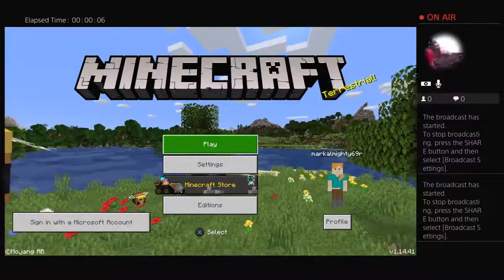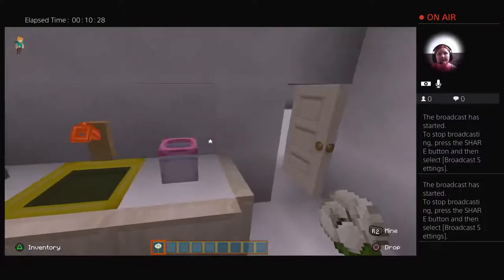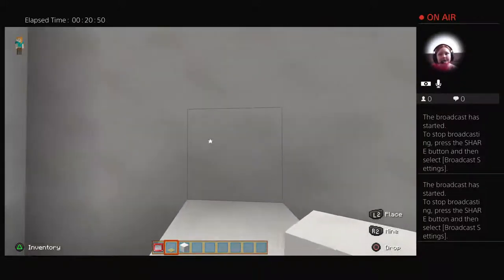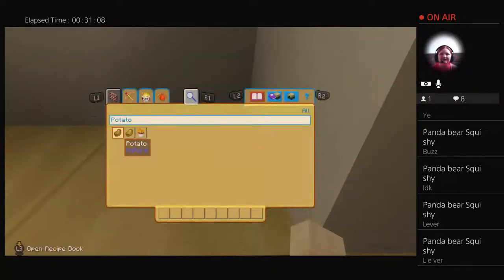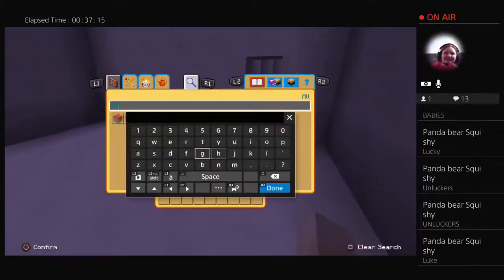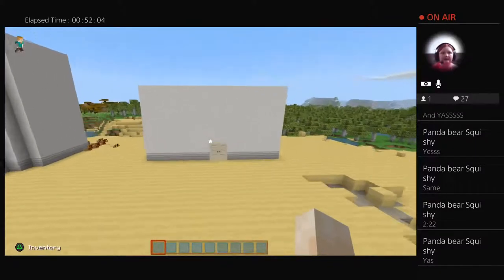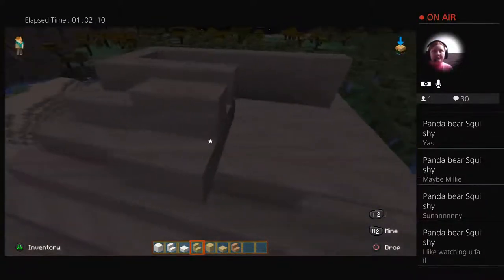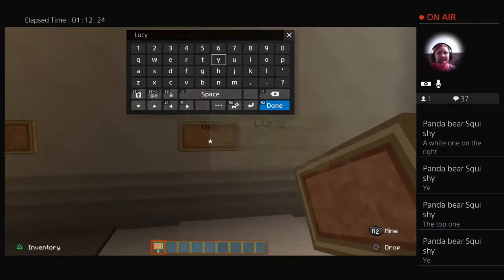Elises first minecraft livestream!!!!!!!